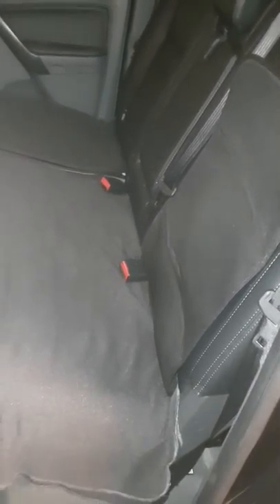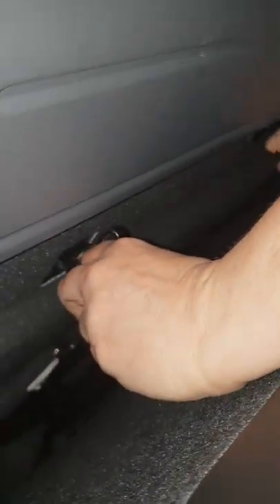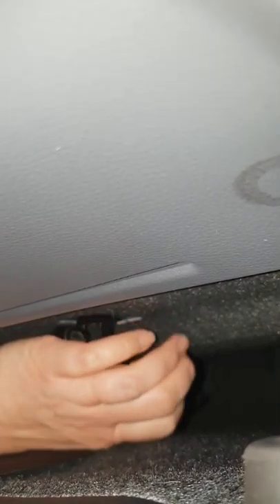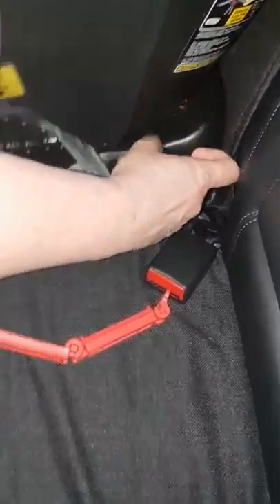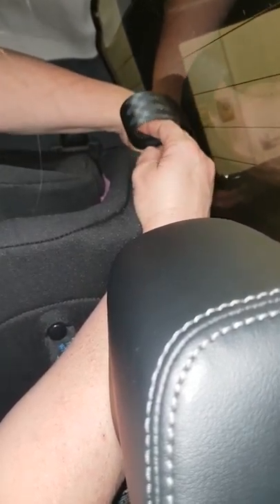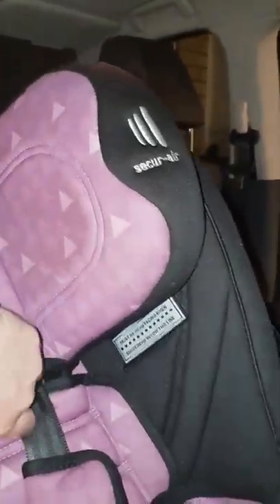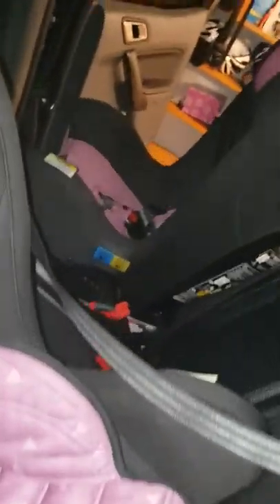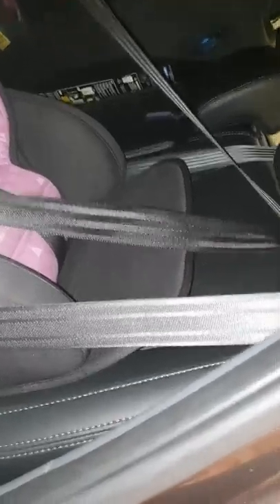Installing rear and forward facing Infasecure seats in a dualcab ute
This is an install video of the installation of a Infasecure Grandeur Astra forward facing and an Infa Quattro Treo rear facing, in  2018 Ford Ranger MkII, using both a red clip and a Lockie. Includes install and a rundown on safety points and why rear facing past 6mths is advised.